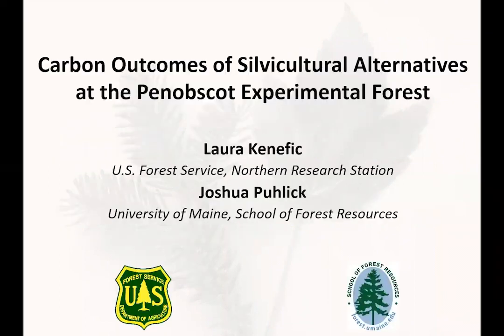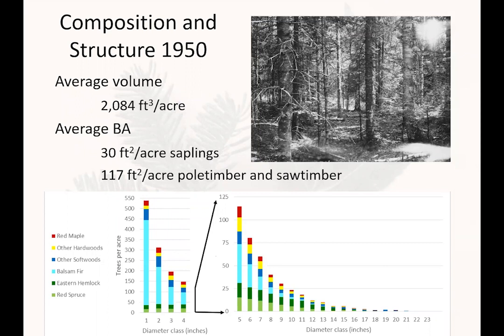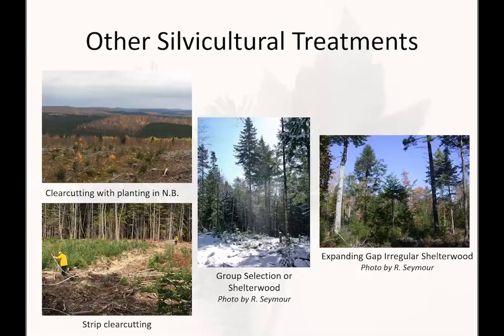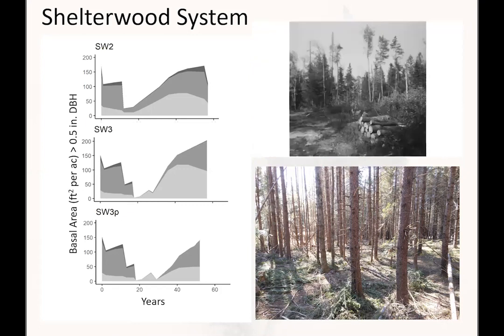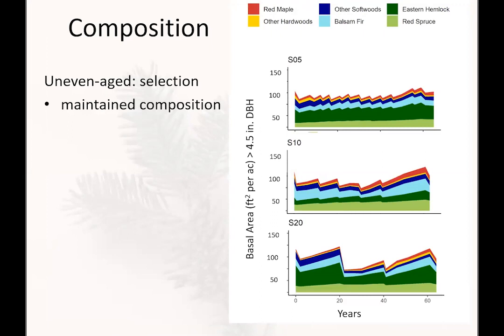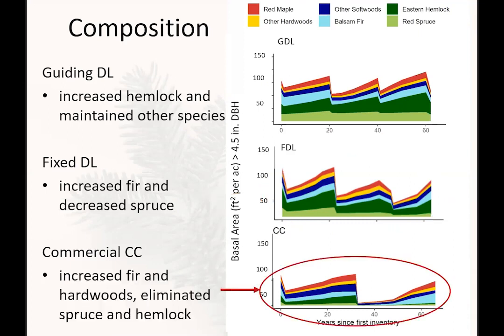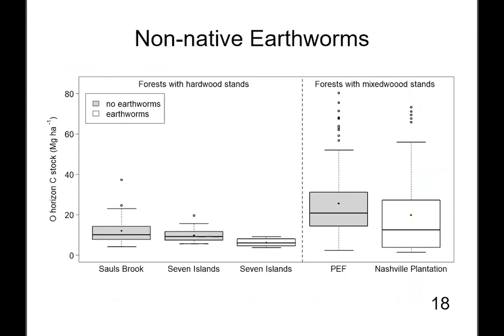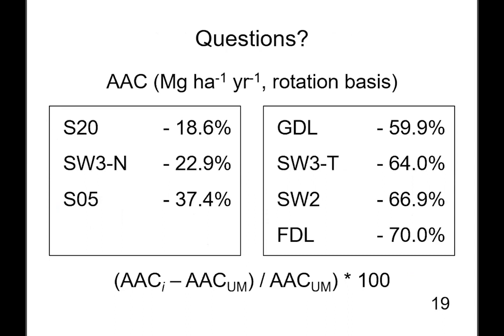Carbon Outcomes of Silvicultural Alternatives at the Penobscot Experimental Forest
This 30-minute presentation by Center for Research on Sustainable Forests cooperating scientists Laura Kenefic (U.S. Forest Service) and Joshua Puhlick (University of Maine) was given to the Forest Carbon Discussion Group in Maine.